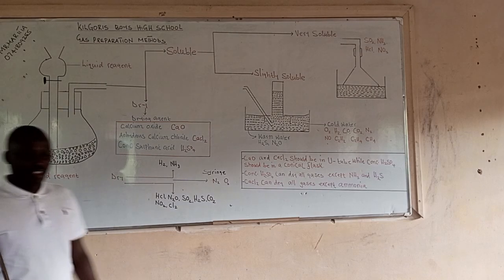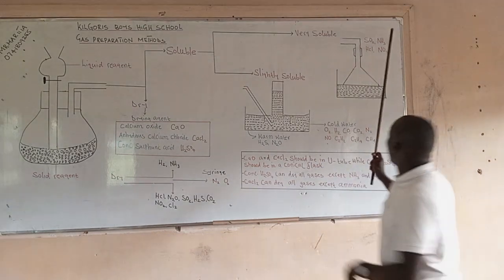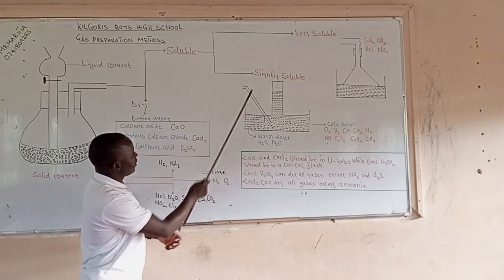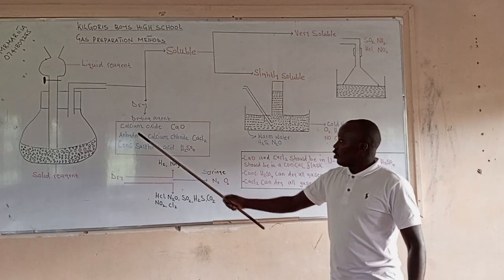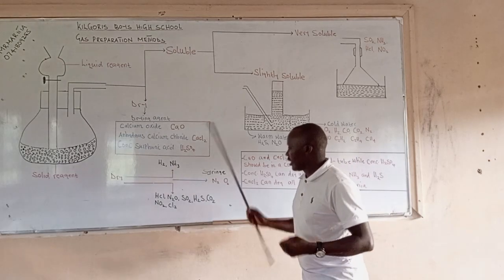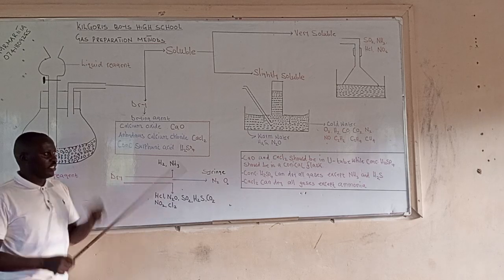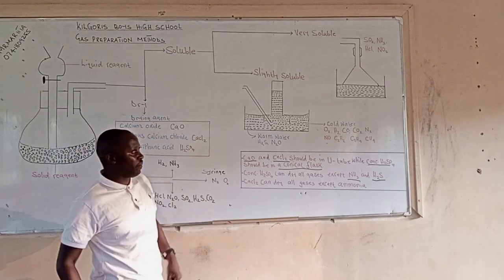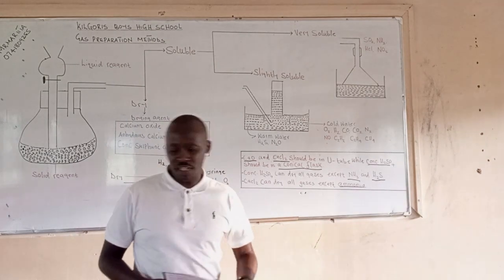kcse 2023 chemistry: summary methods of gas collection